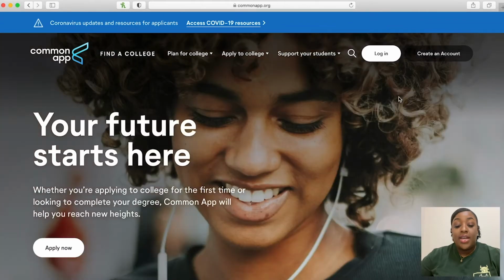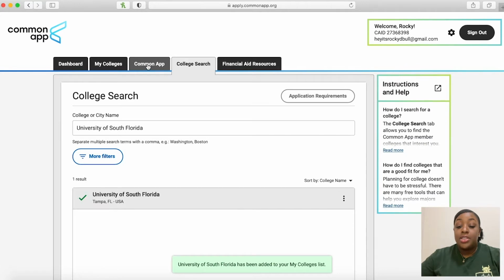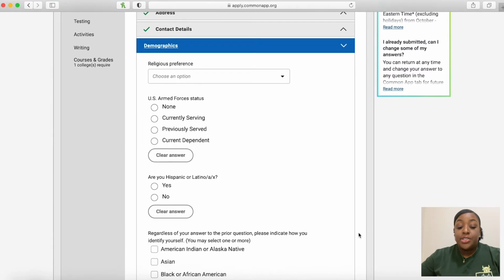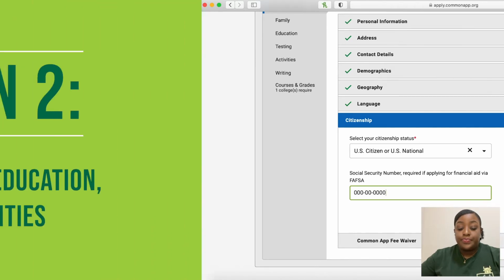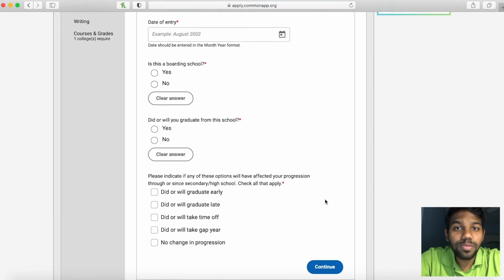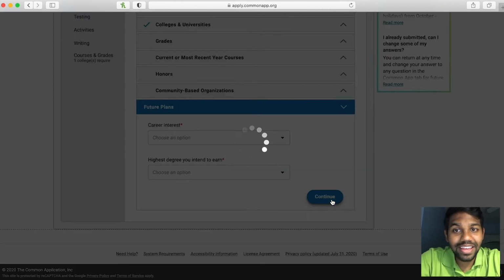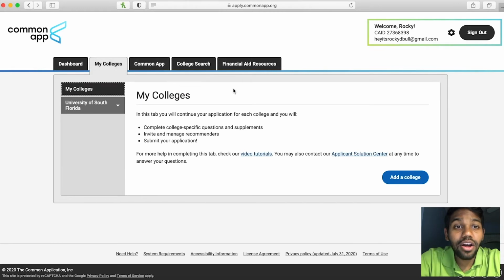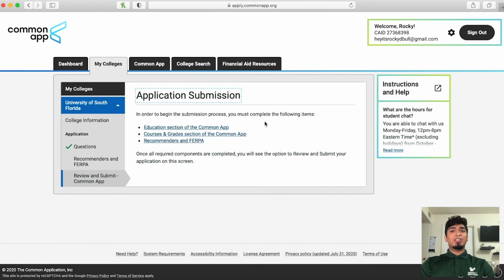USF Application Tutorial | Common App | University of South Florida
Follow along as three University of South Florida students guide you through the USF undergraduate application using Common App. This step-by-step application tutorial shows you how to access, fill out and submit yours. The entire USF undergraduate application only takes about 30 minutes to complete.

Ready to apply to be a USF Bull? Complete your application now!